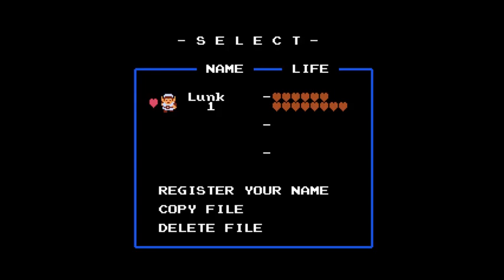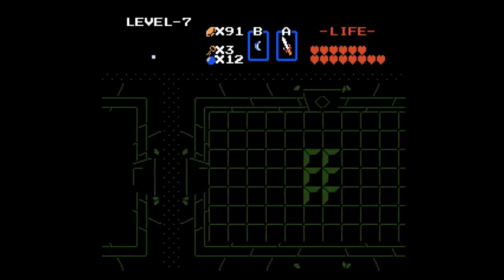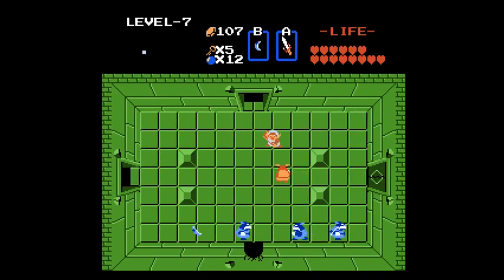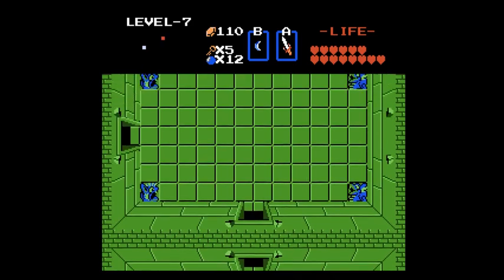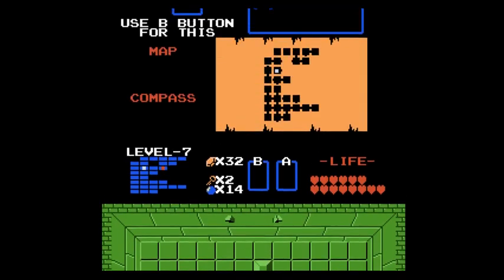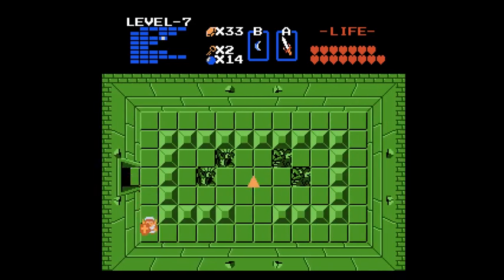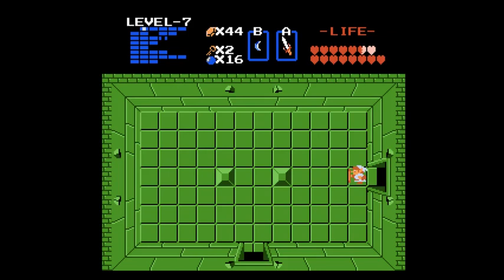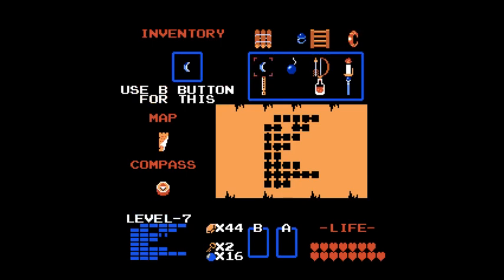Let's Play The Legend of Zelda - First Quest Part 8: Mazes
Lunk enters Level 7: The Demon and navigates it's very maze-like layout. Then re-enters the dungeon after forgetting the Dungeon Item.